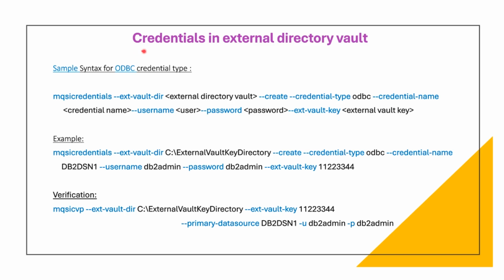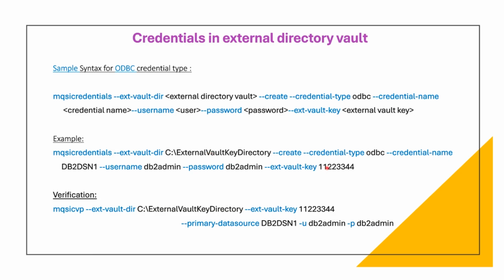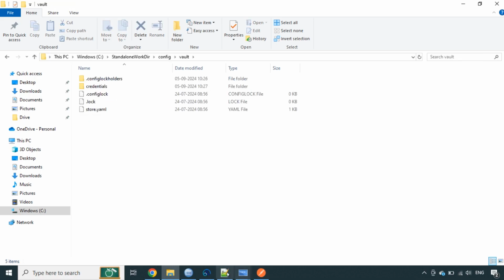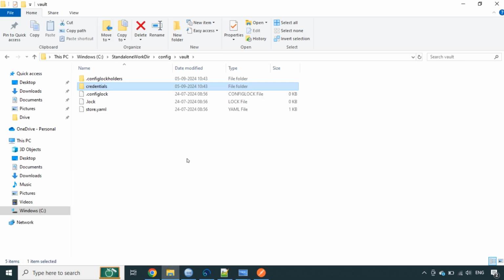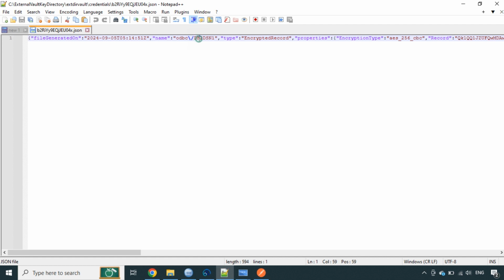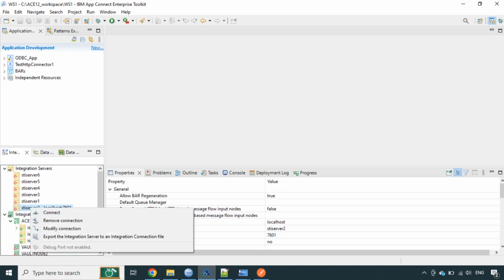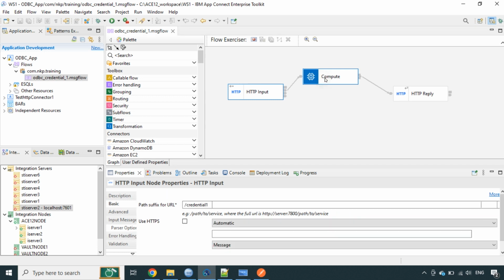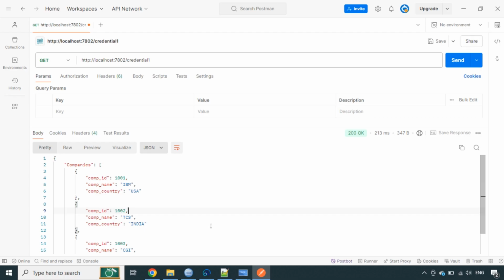IBM ACE12 - Create Credential External Directory vault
IBM App Connect Enterprise 12
Create credentials in External Directory vault